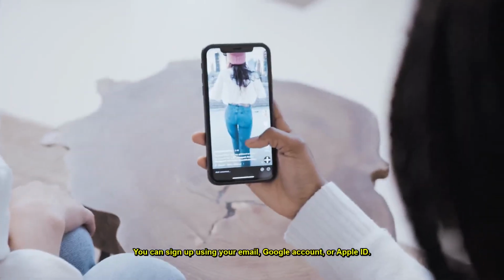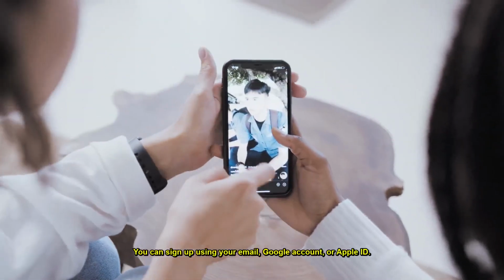How to deploy Notion Workspaces - Complete Guide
Unlock the full potential of your productivity with our comprehensive guide on deploying Notion Workspaces! In this video, we walk you through every step of the process, from setting up your account to customizing your workspace for optimal efficiency. Whether you're a beginner or looking to enhance your existing setup, this complete guide covers everything you need to know to make the most out of Notion.